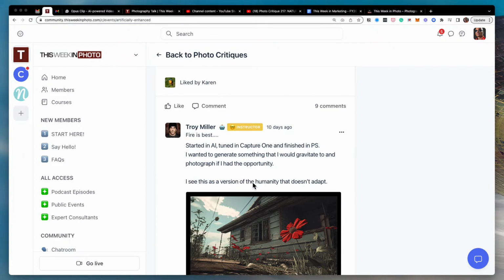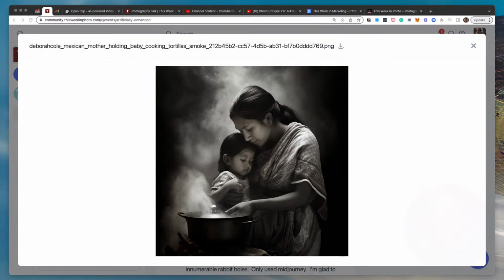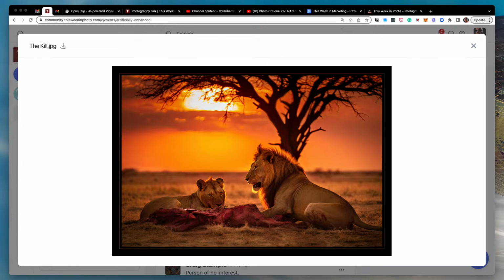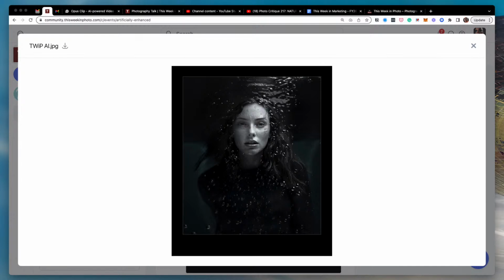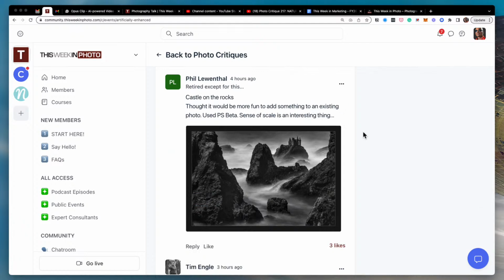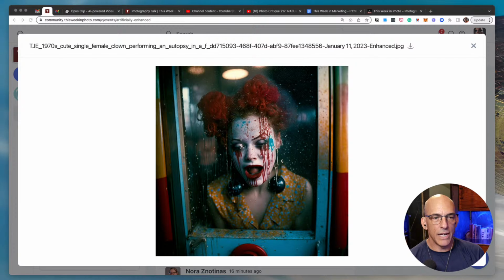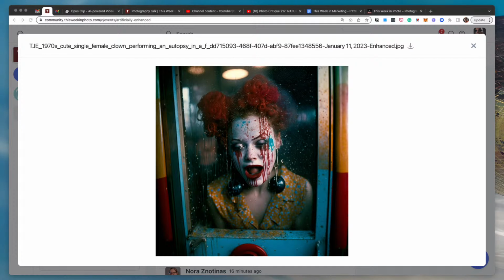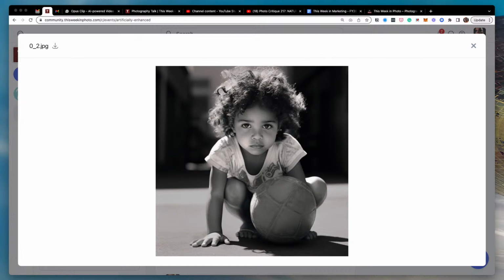Photo Critique 219: ARTIFICIALLY ENHANCED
Our next TWiP Photo Critique topic is ARTIFICIALLY ENHANCED!

Share your photo inside the TWiP Community. If you’re not a member yet, join us